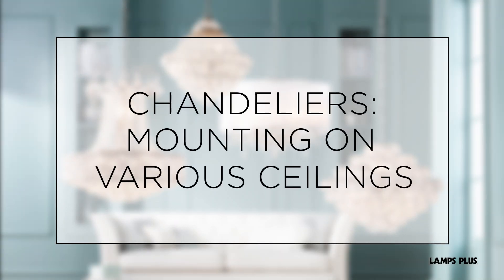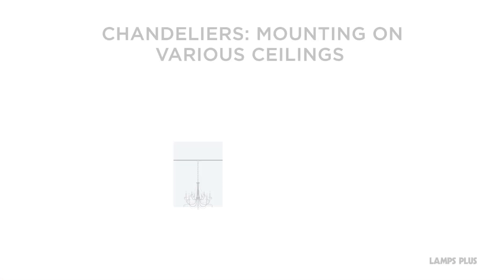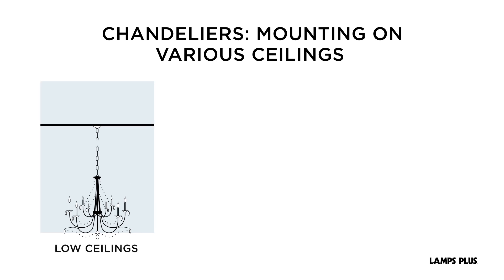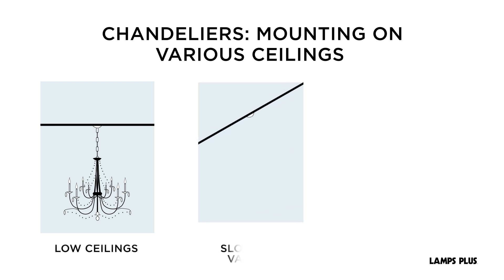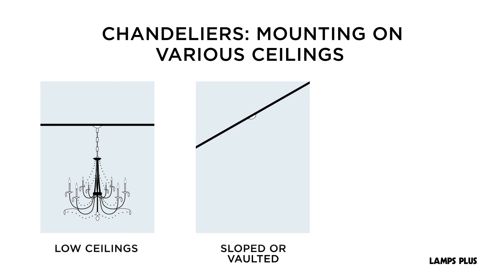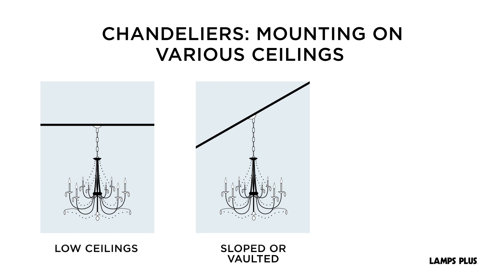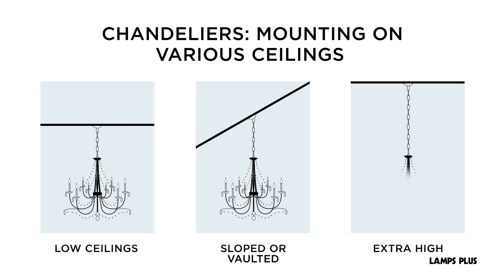Chandelier Mounting Styles Explained For Various Ceilings - Lamps Plus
This video provides solutions on mounting chandeliers on various ceilings.

VIDEO OVERVIEW

Most chandeliers can be installed nearly anywhere indoors. But we have a few tips depending on your ceiling type:

For low ceilings simply remove most of the chain or use the shortest downrod to install your chandelier.

With sloped or vaulted ceilings, gravity will ensure that chandeliers with a chain or a cord will hang straight. Those with a downrod will need a special ceiling mount adapter.

If you have extra high ceilings, purchase additional chain or downrods to accommodate your ceiling height.